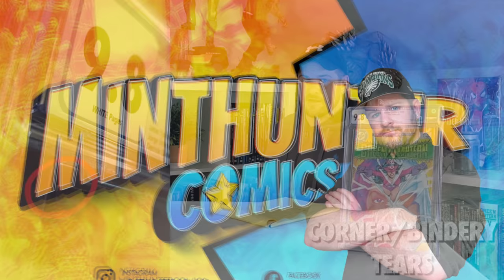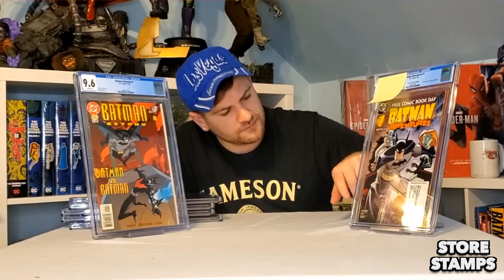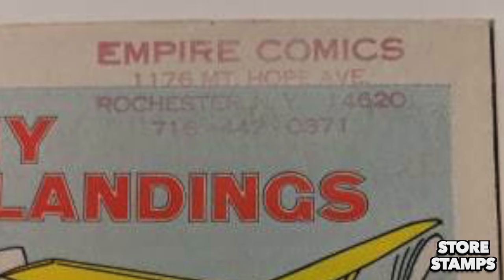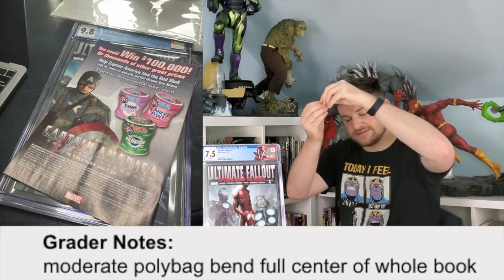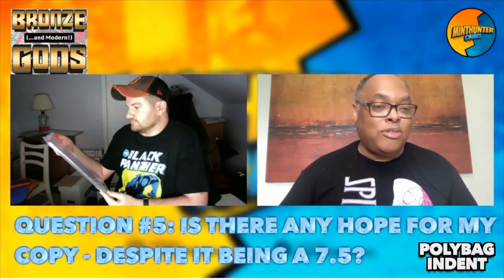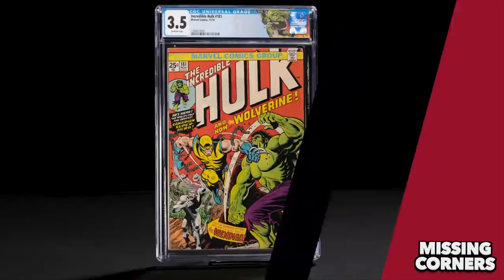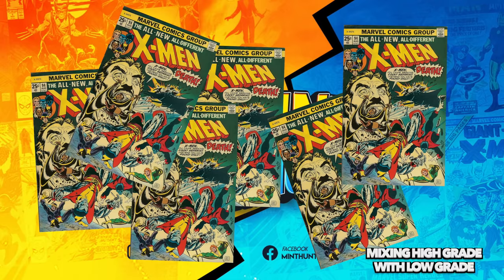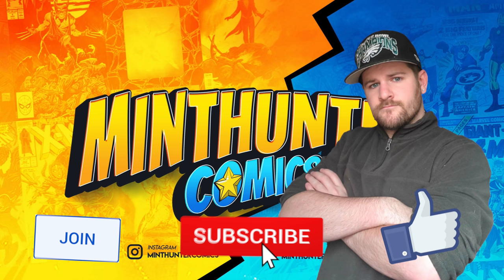Top 5 Comic Book Flaws that CGC HATES!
Don't submit THESE to CGC... These are overlooked flaws that CGC will dock MAJOR points off of the grade of the book! Spread the awareness! share with friends and learn how to be a better savvy-submitter!

0:00 Intro
1:32 "Store Stamps"
4:50 "Staple Popping"
7:05 "Polybag Indents"
10:17 "Small Corner Tears"
12:29 "Mixing High Grade with Lower"
15:47 Poll Results!